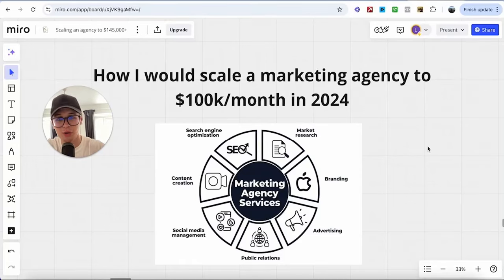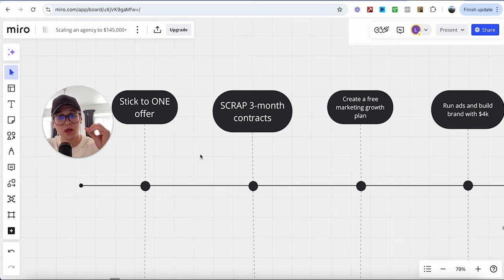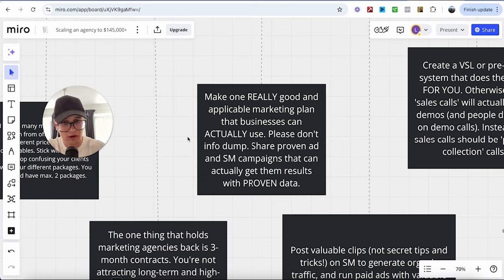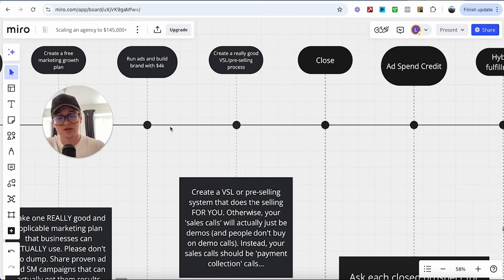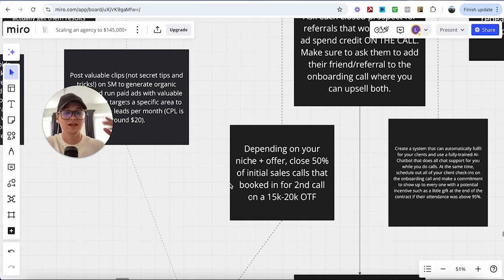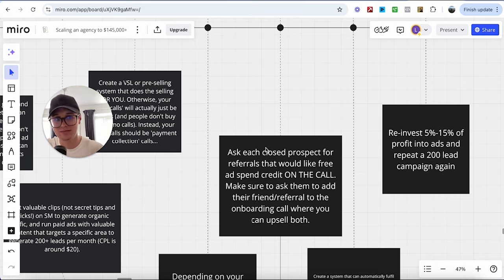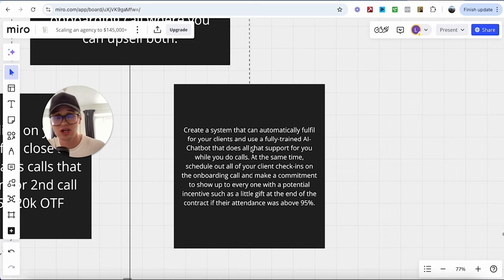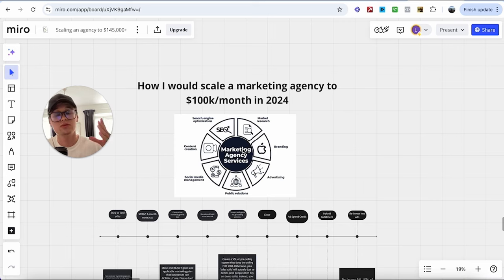How To Scale Your Marketing Agency To 100k a MONTH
Unlock your agency's potential in 2024 with our comprehensive guide on scaling your marketing agency to $100k monthly! Discover proven strategies, essential tools, and insider tips designed for entrepreneurs ready to elevate their business. Whether you're just starting or seeking to optimize your existing operations, this video provides a step-by-step roadmap, including real-life examples and actionable insights to ensure your success in the competitive marketing agency landscape.